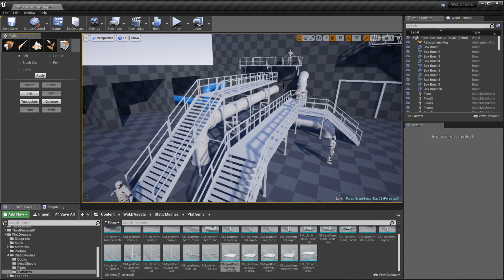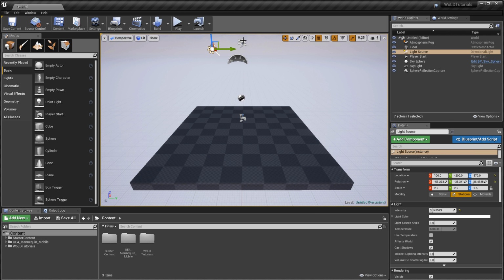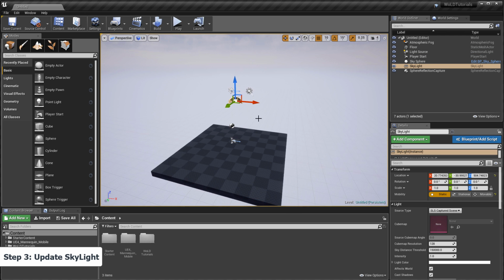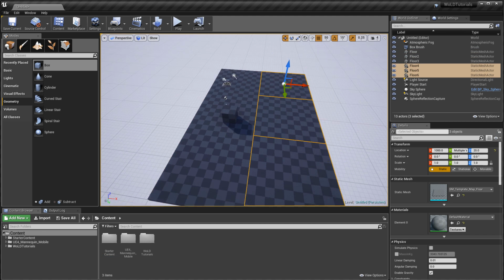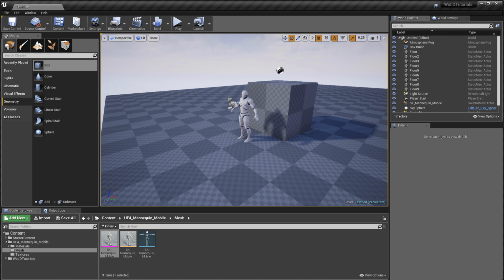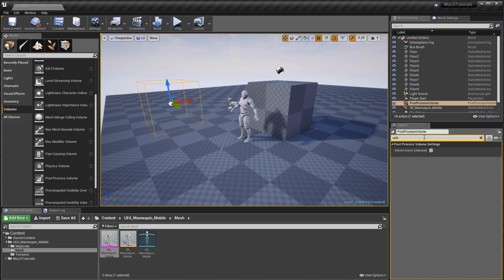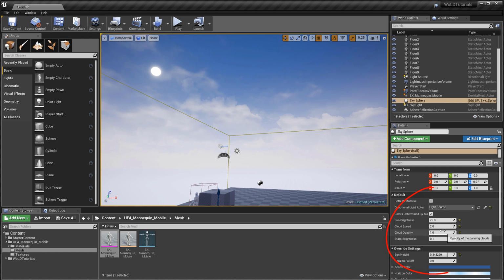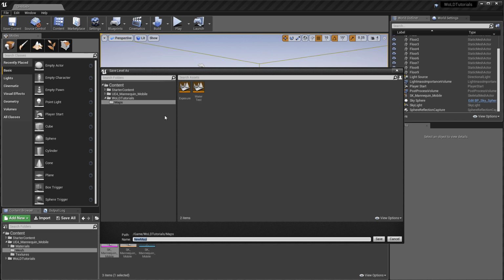UE4: 8-Step Checklist for Level Scene Setup to Begin Working Tutorial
When I'm starting a new scene whether it's a playable level or stand-alone game environment, last thing I am concerned about is lighting.

Lighting comes at a later stage in level design and game environment art process when the scene is already created.

In the beginning I am focused on creating geometry - using BSP brushes, inserting Static Meshes, working with landscape, implementing gameplay and creating/testing Blueprints.

You just need to tweak this "Default Level" a bit to make it construction friendly.

Here is my 8-Step Checklist for default level that I use to begin creating environments and playable levels in.